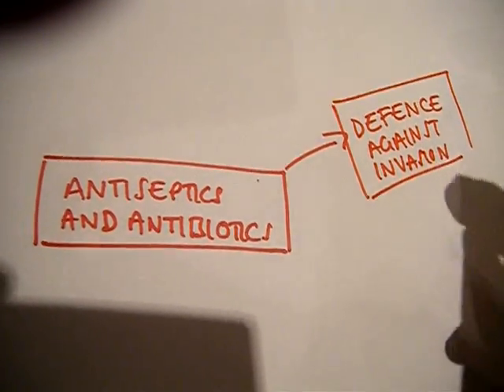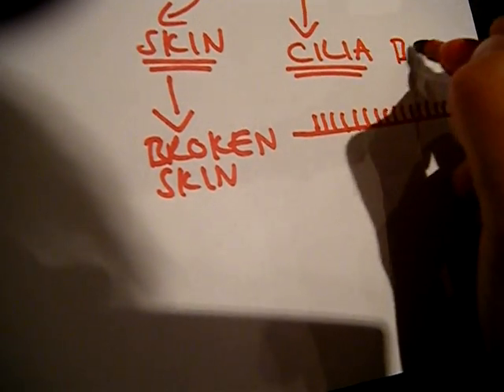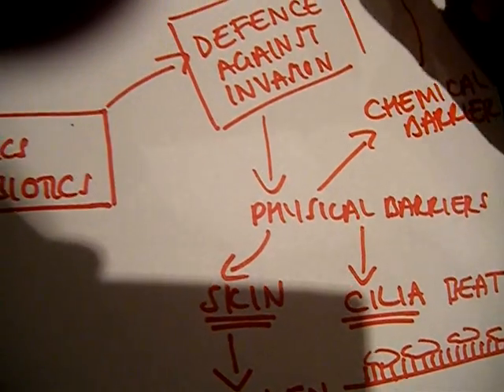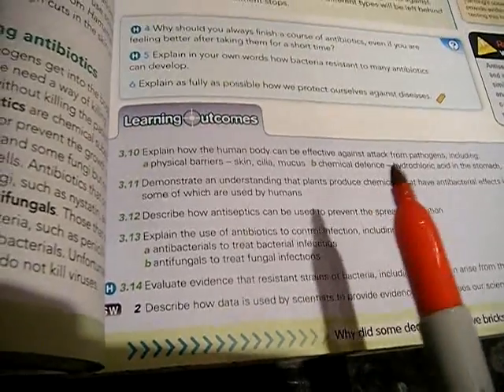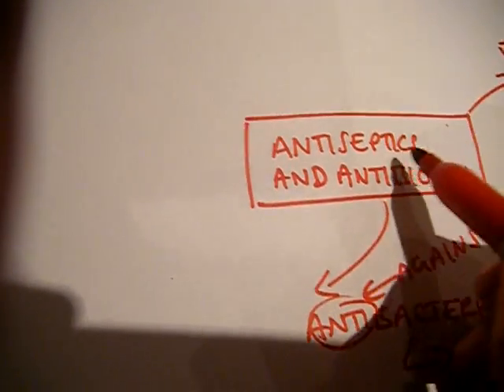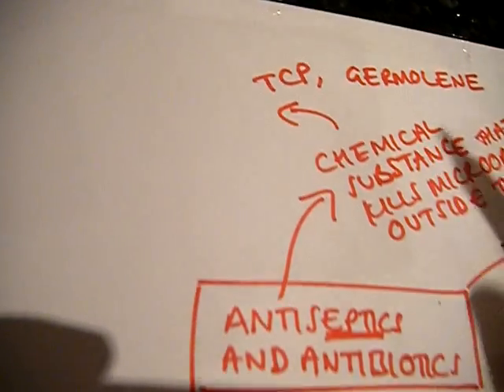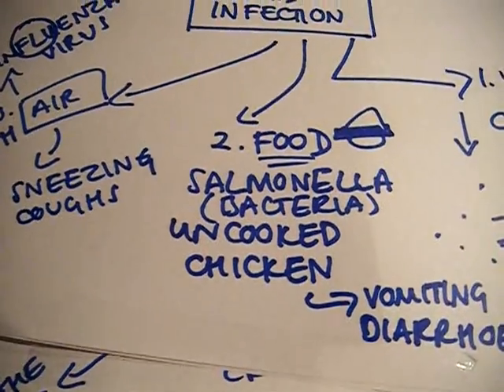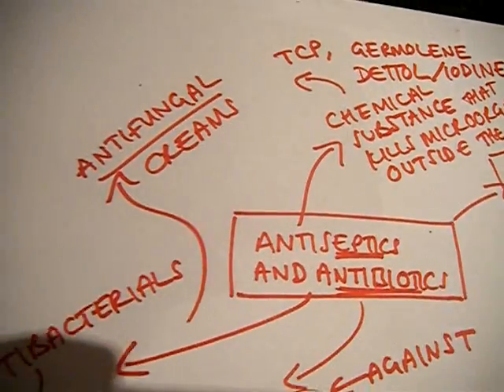BonkersBerry-antiseptics and antibiotics